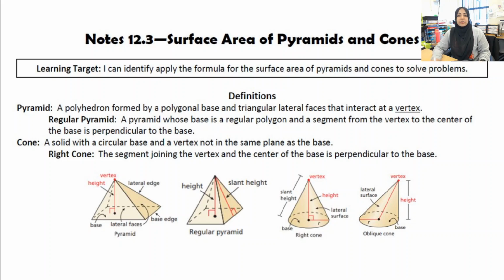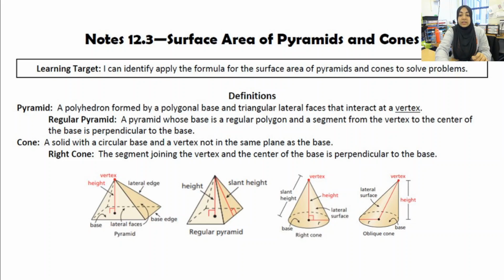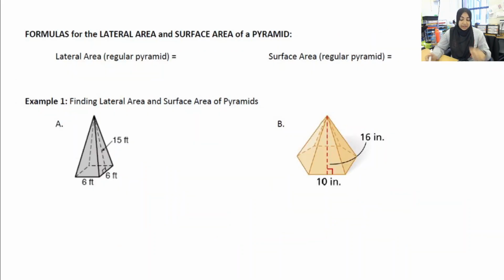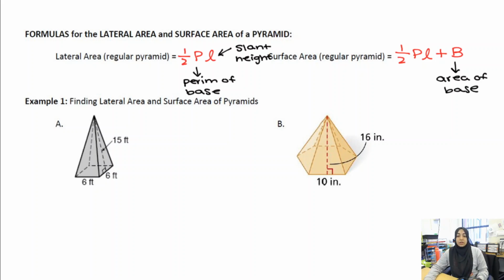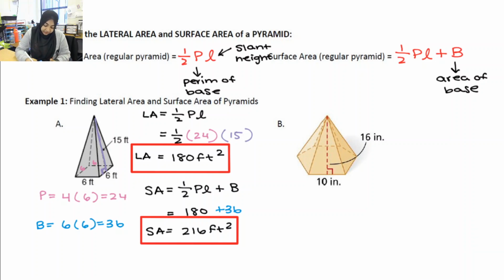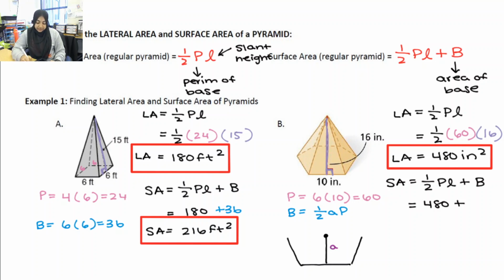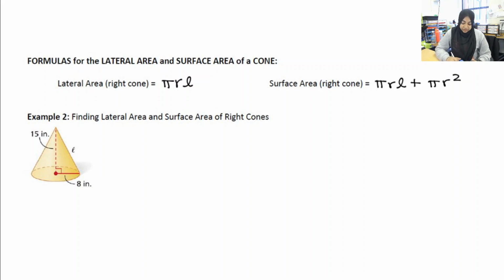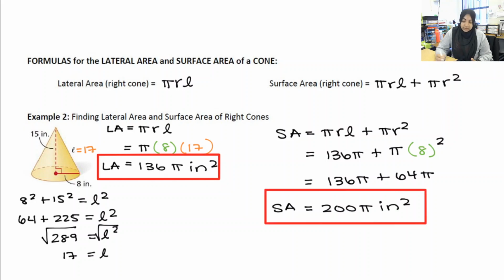Surface Area of Pyramids and Cones